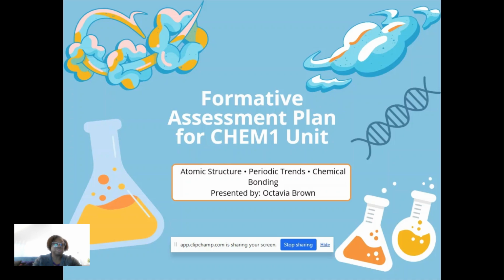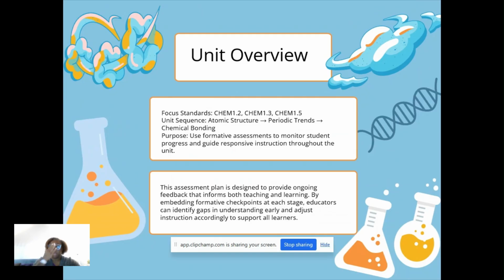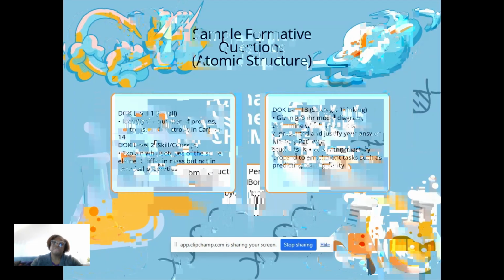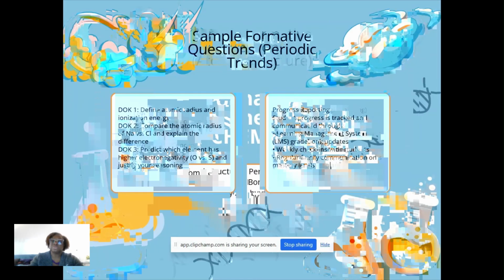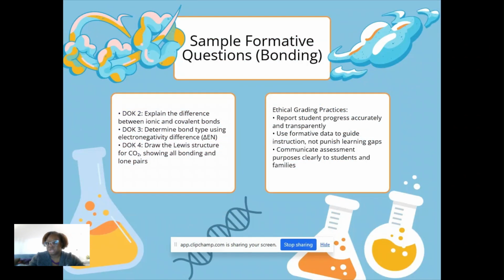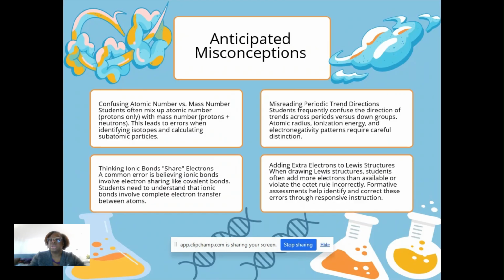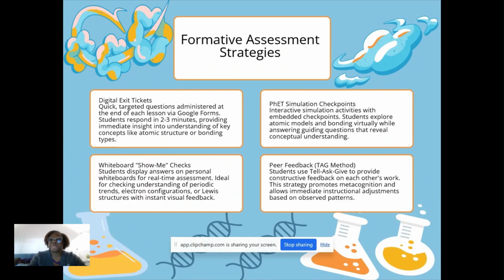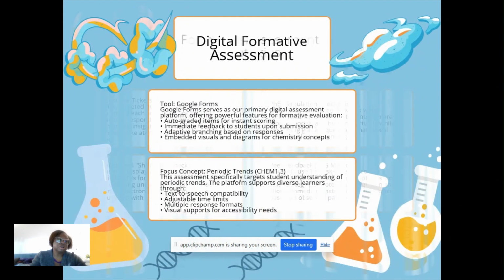OMB Formative Assessment Video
This video was made with Clipchamp. In this video, I will be demonstrating the digital formative assessment I created for our upcoming chemistry unit on periodic trends, aligned to Alabama CHEM1.3. This assessment was designed using Google Forms to provide students with immediate, actionable feedback as they work through questions on atomic radius, ionization energy, and electronegativity. As students respond, the form automatically indicates whether their answer is correct and provides a brief explanation or reteach graphic. This helps students adjust their thinking in real time and supports the development of accurate conceptual understanding before moving into more complex applications.